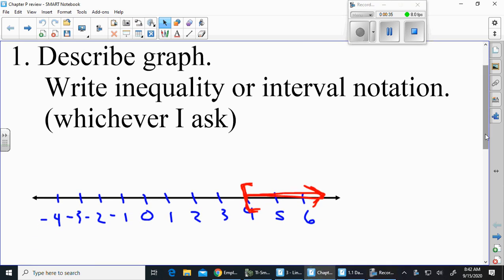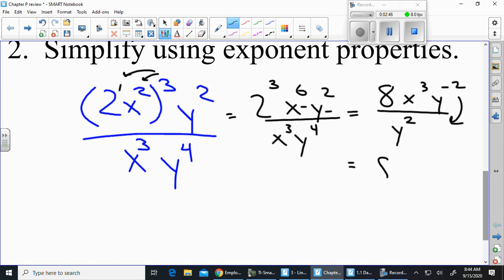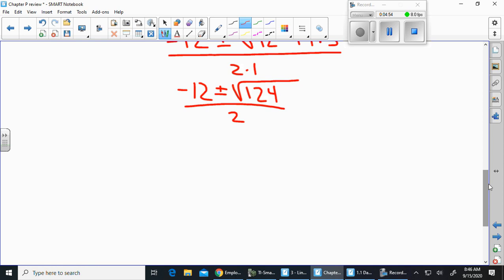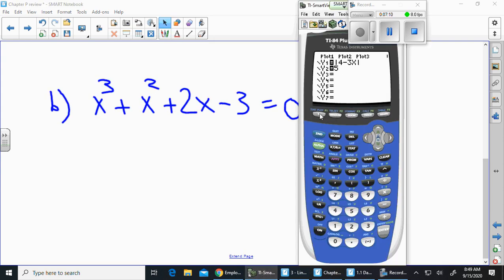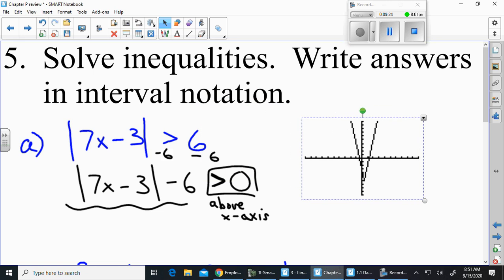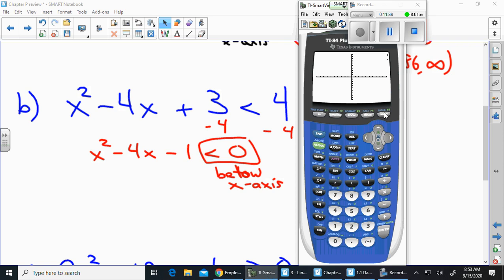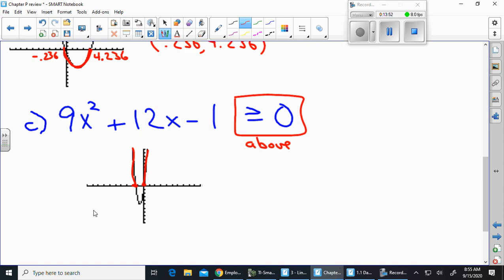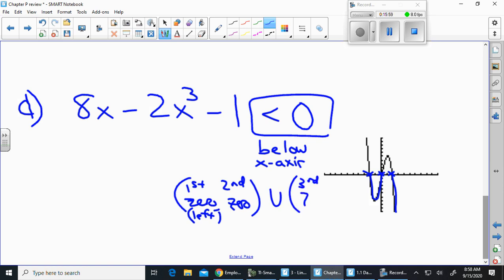Ch. P Review Video